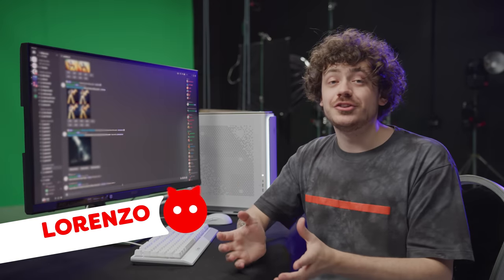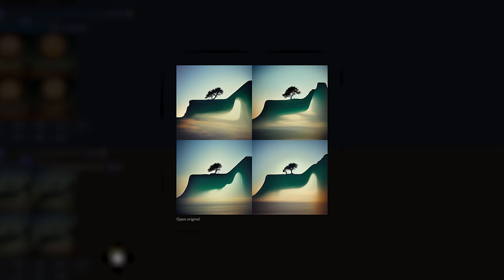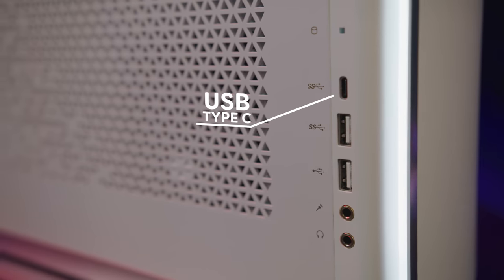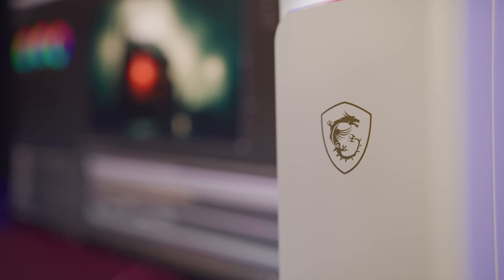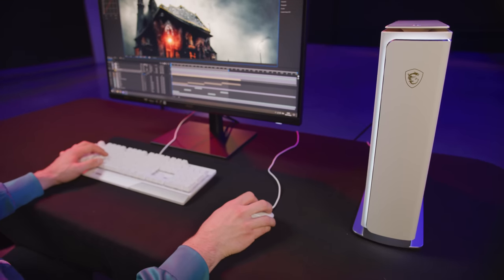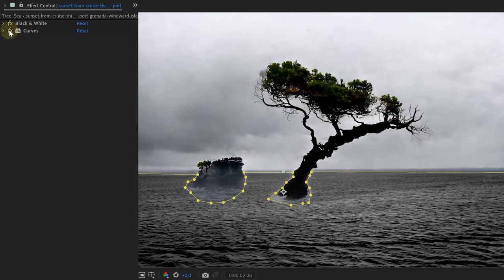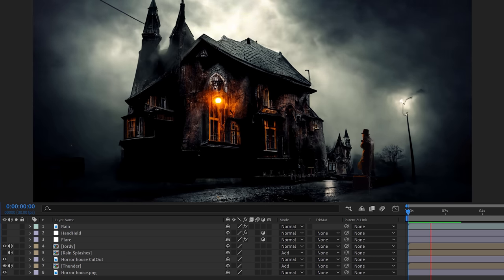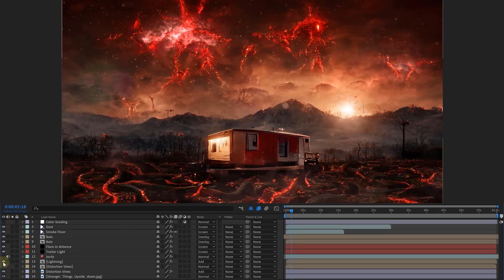How to Create AI Video Art with Midjourney + After Effects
🎬 Master Filmmaking, Video Editing, & VFX in One Bundle! - Learn how to generate AI images with Midjourney and create stunning moving art with Adobe After Effects in this tutorial video.